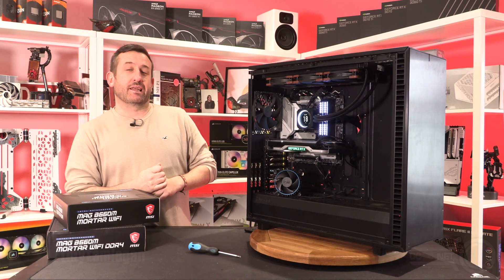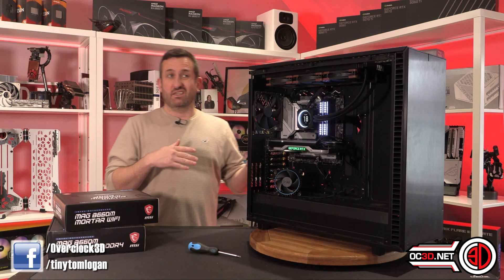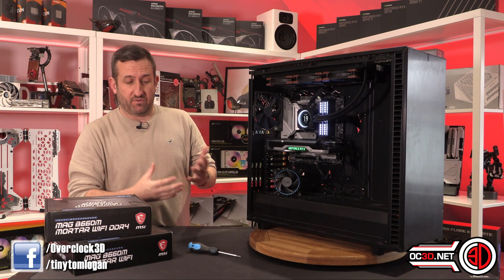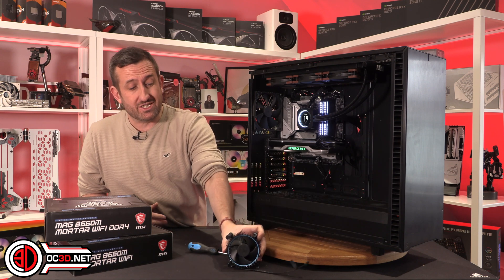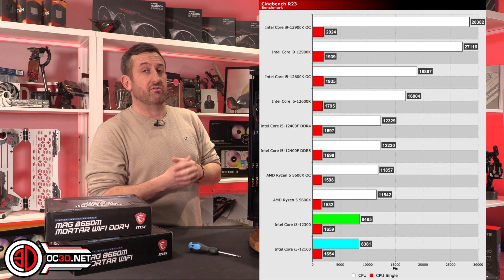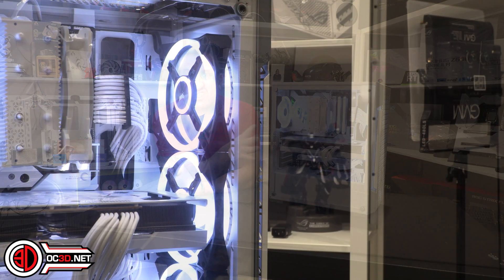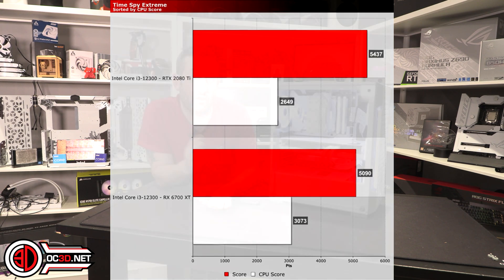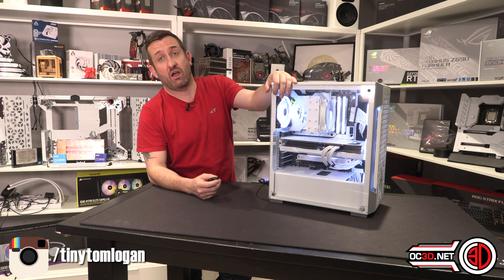Intel i3 12100 and 12300 CPU Review and Build Ideas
The 12th Gen i3's really do need a look when building a budget gaming system. from £120 for a 4core 8thread system that still games strongly is a bit of a bargain - look at our latest review.